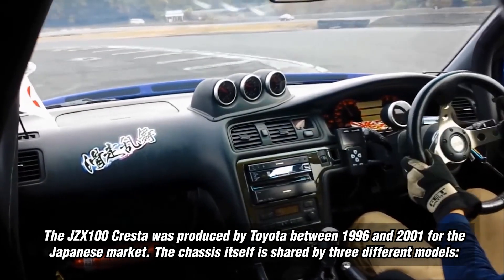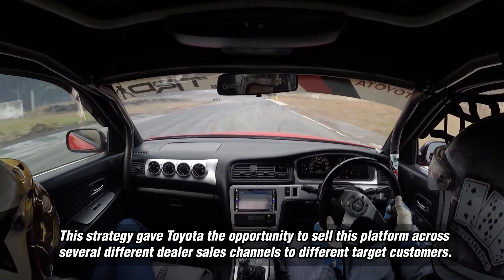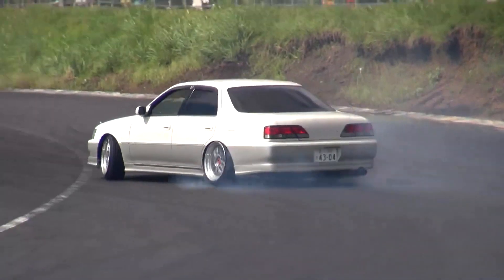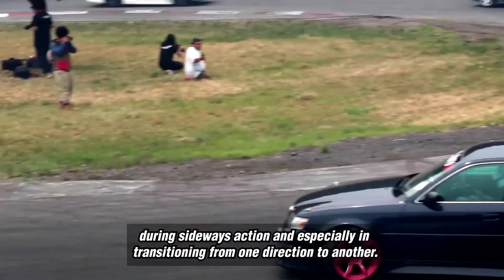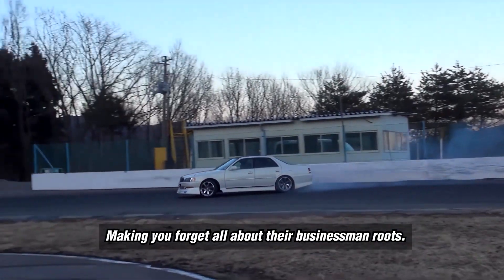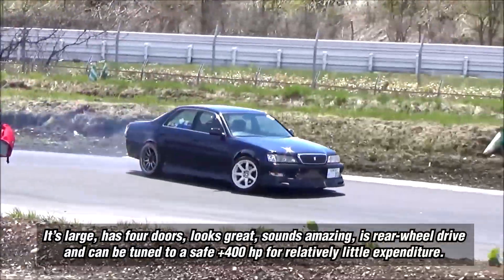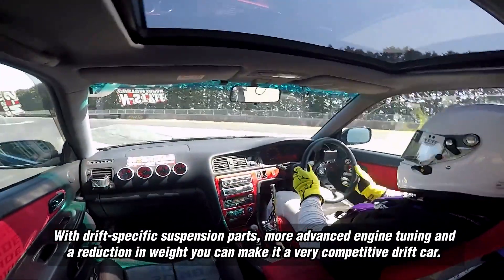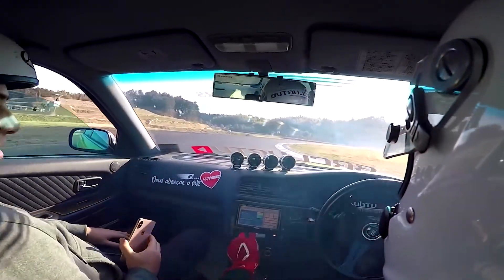Toyota Cresta JZX100 Drift. It's Good for Drifting?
The Cresta was designed by Toyota to be a mid-size luxury sedan. You might be thinking, what does it have to do with drifting? Well, there are three things that make this car great — a well-balanced rear-wheel-drive chassis, long wheelbase, and a reliable and powerful engine.

The JZX100 Cresta was produced by Toyota and has been for sale between 1996 and 2001 for the Japanese market. The chassis itself is shared by three different models: Mark II, Cresta, and Chaser. Mechanically they were the same, only the style was slightly different. This strategy gave Toyota the opportunity to sell this platform across several different dealer sales channels to different target customers.

The Tourer V was the sportier model with upgraded suspension, limited slip differential as standard, manual gearbox as option, and the famous 1JZ-GTE engine. The 1JZ is a 2.5-liter inline-6, DOHC turbo engine that produces a standard output of 280 horsepower. It’s very friendly for upgrades and tuning too!

The Cresta handles surprisingly well for a large saloon. The long wheelbase enables the car to remain stable during sideways action and especially in transitioning from one direction to another.

Aesthetically the cars also offered a ton of potential. With the right body parts, ride height and wheels they could look badass! Making you forget all about their businessman roots.

It’s large, has four doors, looks great, sounds amazing, is rear-wheel drive and can be tuned to a safe +400 horsepower for relatively little expenditure. The whole package comes together to make for a perfect street car that can carry five people in comfort and style but is still capable of drift action wherever and whenever the driver desires.

With drift-specific suspension parts, more advanced engine tuning and a reduction in weight you can make it a very competitive drift car. In Japan, it is very common to see JZX100s achieve very good results in drift competitions.

1JZ drifting. JDM x100 クレスタ ドリフト тойота креста 100 дрифт